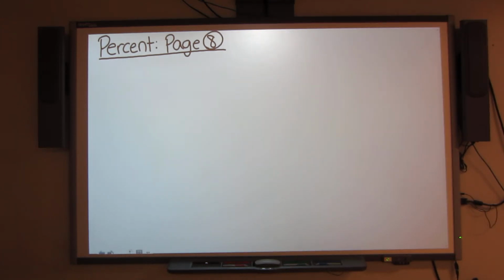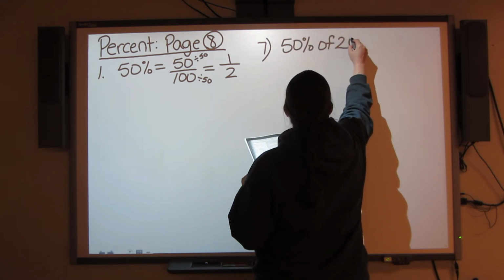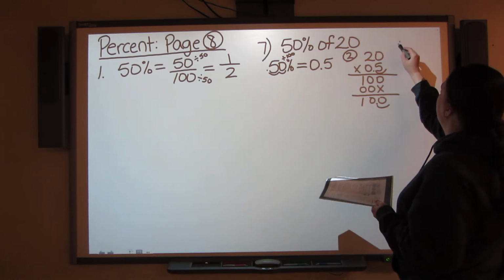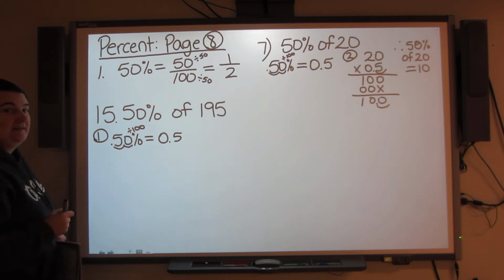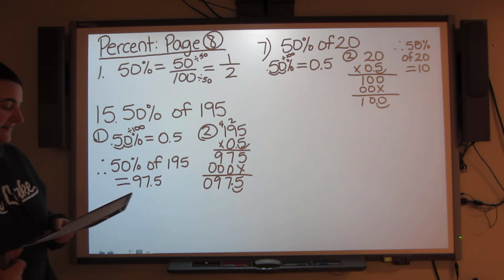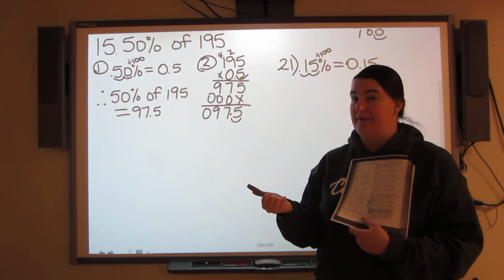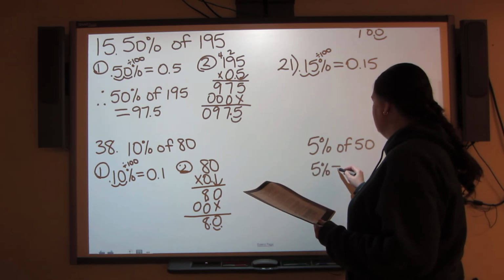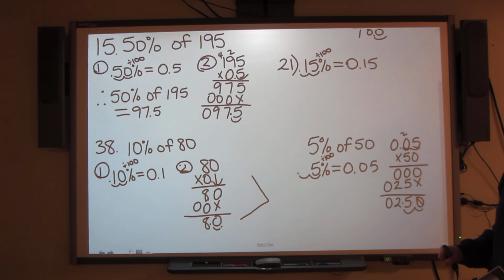LWEC Grade 7/8 Math Percent Examples Page 8